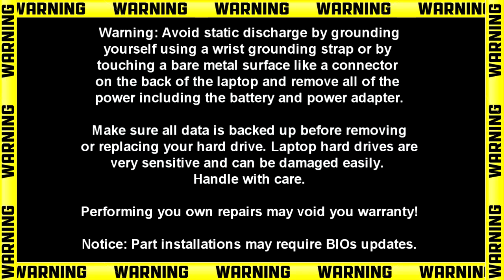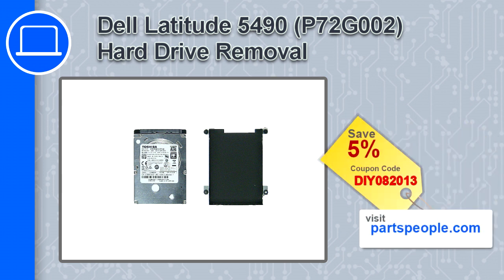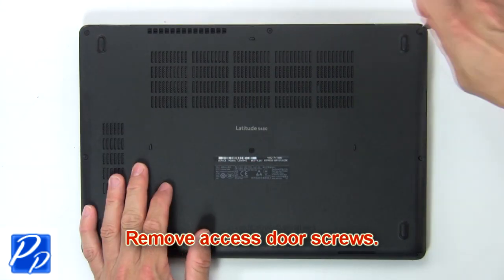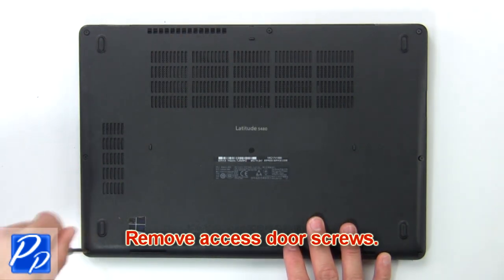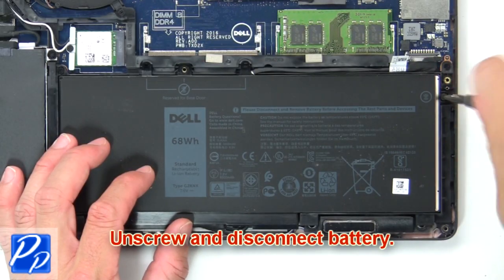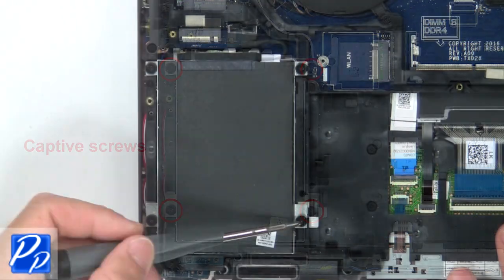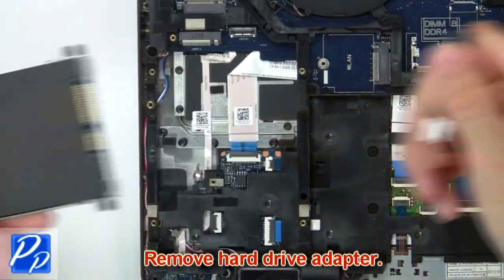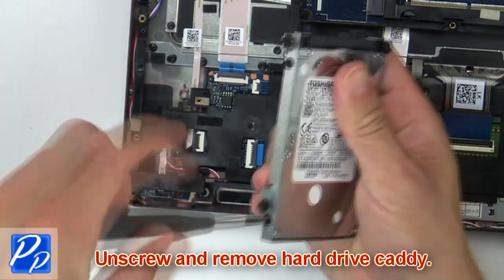Dell Latitude 5490 (P72G002) Hard Drive How-To Video Tutorial